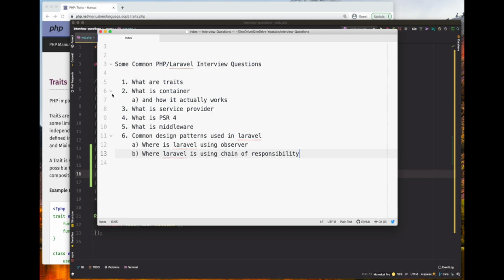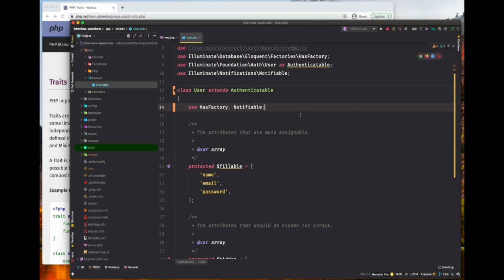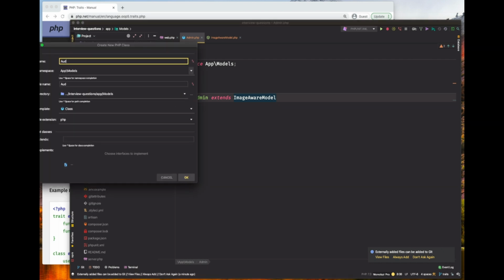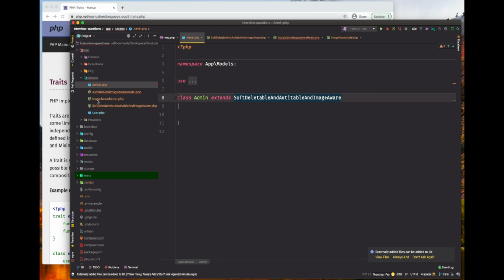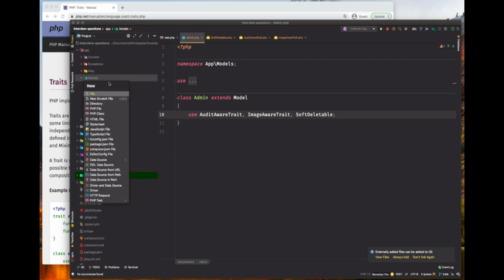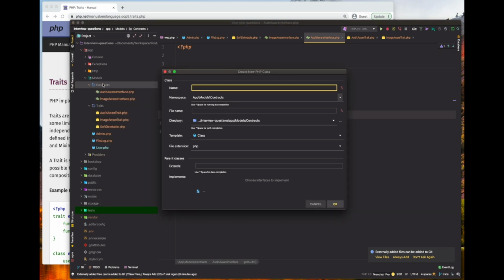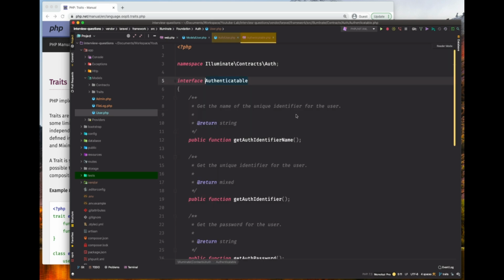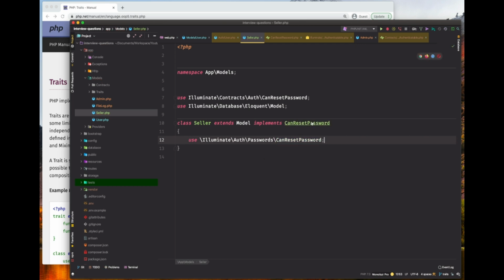What are PHP Traits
PHP implements a way to reuse code called Traits.

Traits are a mechanism for code reuse in single inheritance languages such as PHP. A Trait is intended to reduce some limitations of single inheritance by enabling a developer to reuse sets of methods freely in several independent classes living in different class hierarchies. The semantics of the combination of Traits and classes is defined in a way which reduces complexity, and avoids the typical problems associated with multiple inheritance and Mixins.

A Trait is similar to a class, but only intended to group functionality in a fine-grained and consistent way. It is not possible to instantiate a Trait on its own. It is an addition to traditional inheritance and enables horizontal composition of behavior; that is, the application of class members without requiring inheritance.